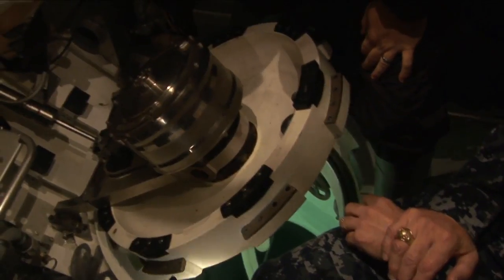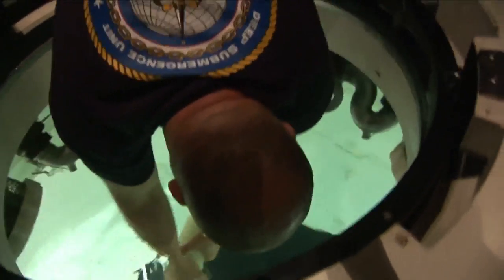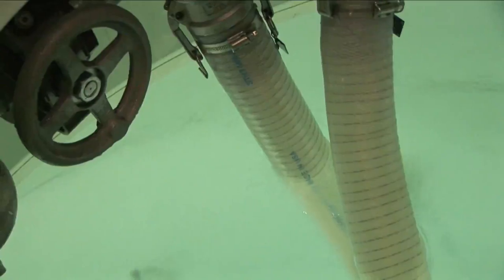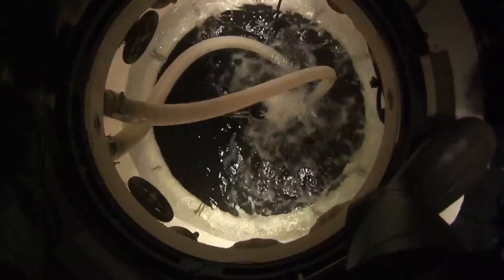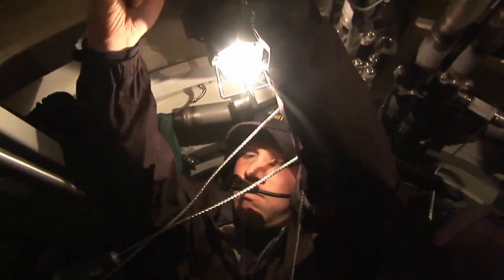Deep Sea Rescue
All Hands Update April 22, 2015 #2
Undersea Rescue Command standing by to respond to a submarine in crisis.